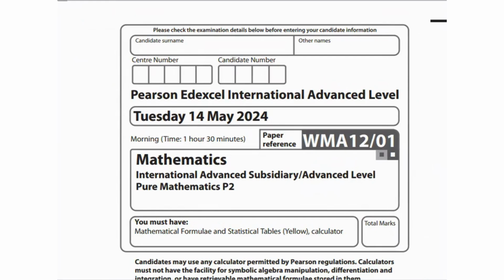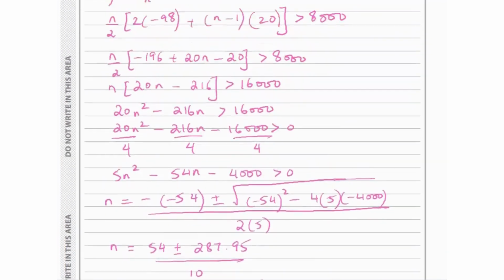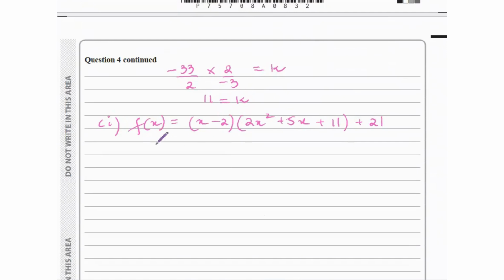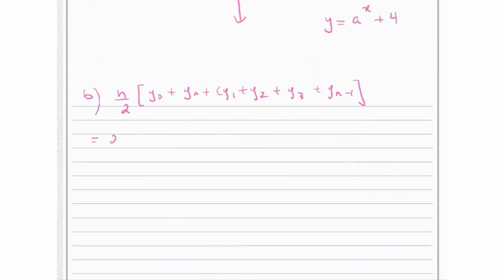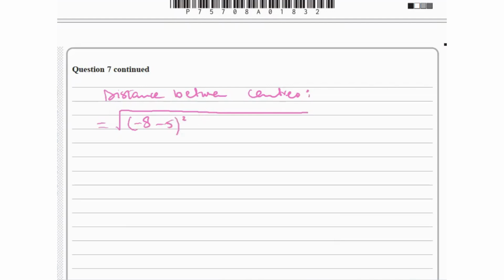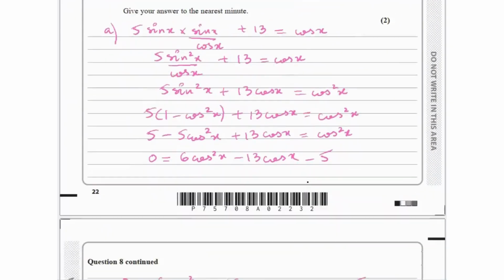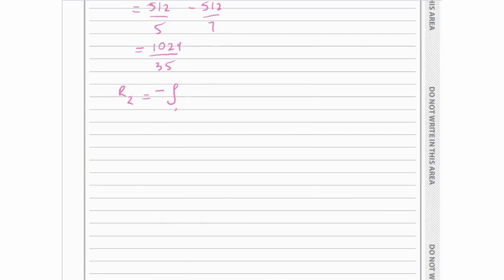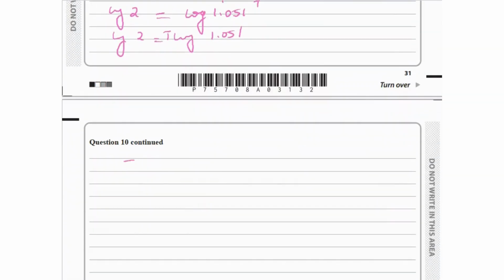IAL Edexcel Maths WMA12/01 Pure Mathematics P2 May 2024 Detailed Walkthrough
In this video, i'll be giving a detailed overview of IAL Edexcel Maths WMA12/01 Pure Mathematics P2 May 2024 and showing how you connect previous igcse knowledge to pure 2 mathematics questions.

Time Stamps:
00:00 - Intro
00:20 - Q1
03:29 - Q2
09:47 - Q3
14:33 - Q4
21:12 - Q5
24:06 - Q6
30:45 - Q7
37:45 - Q8
46:29 - Q9
56:46 - Q10